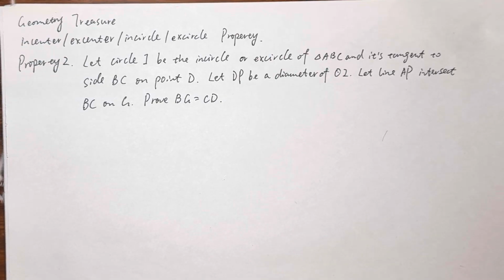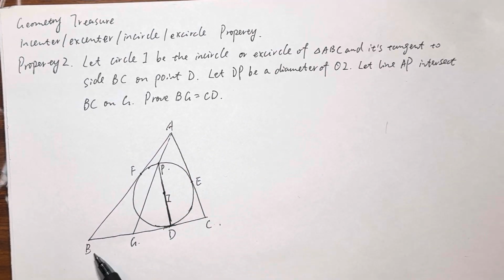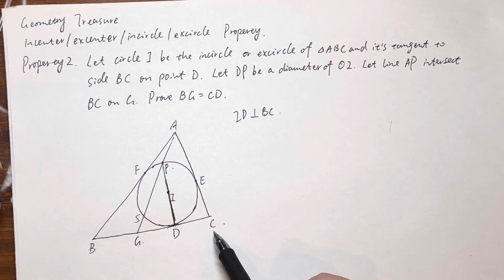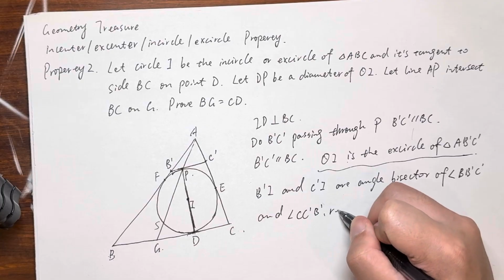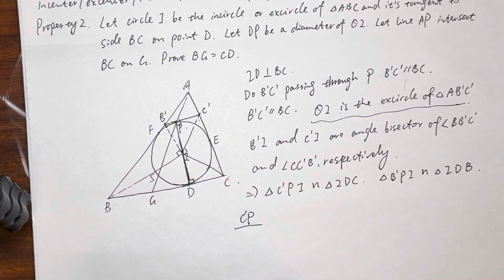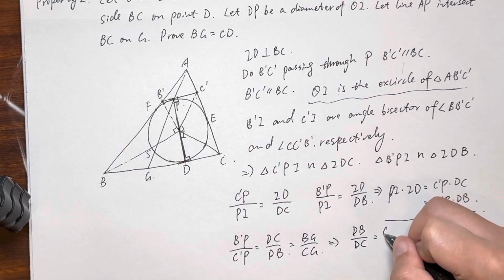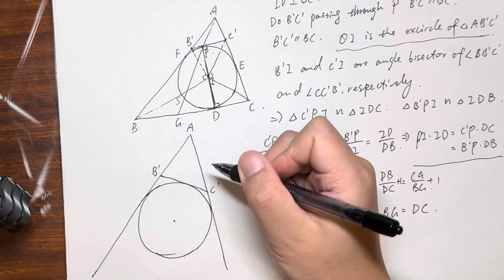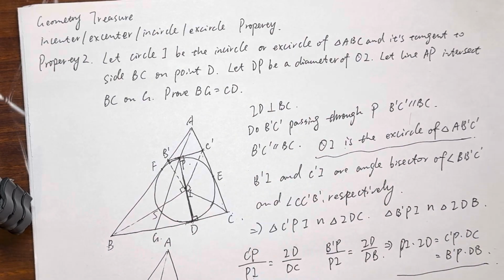Geometry Treasurer - Property of Incircle and Excircle 2